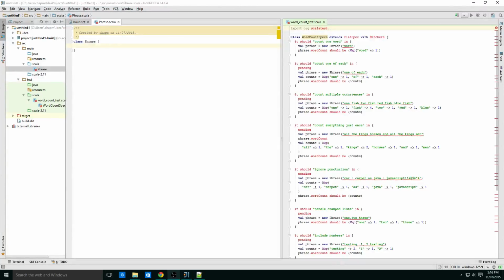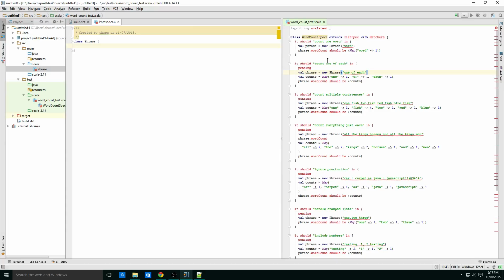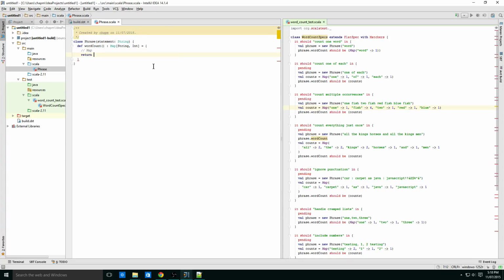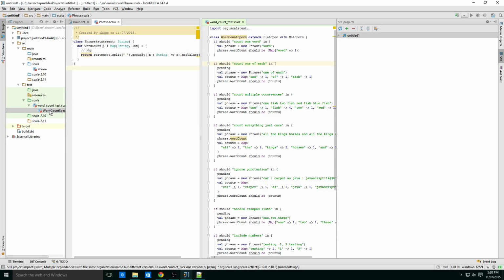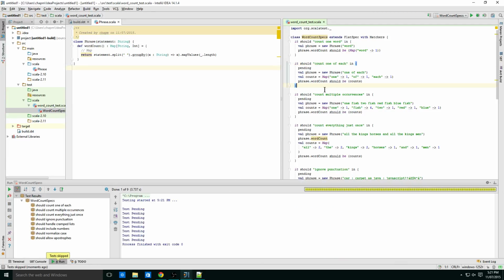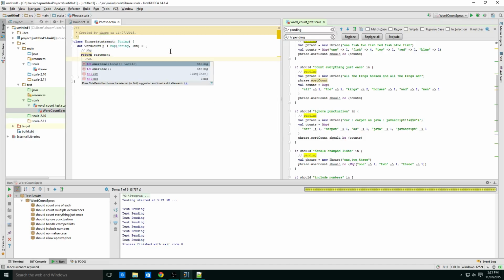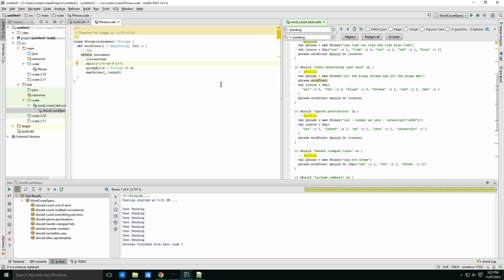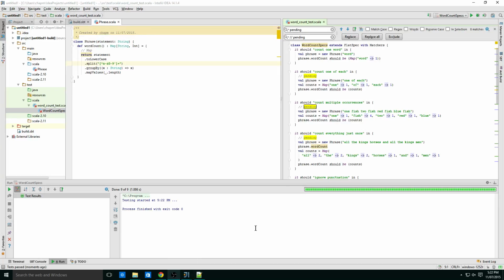Exercism and Scala - Word Count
Screencast of me learning and refreshing a bit of Scala by working through the 4th exercise within Exercism - Scala.

In this screencast I quickly work through the word count example